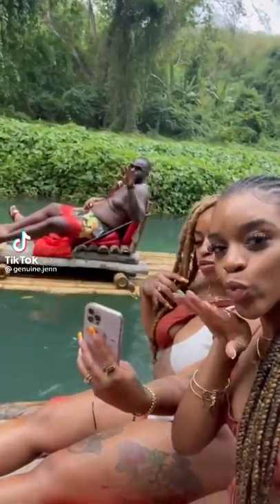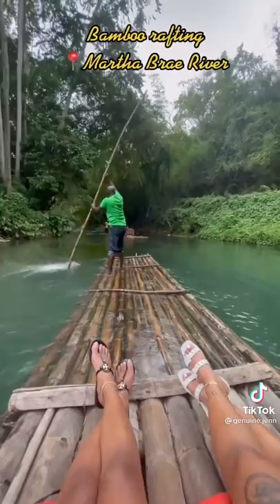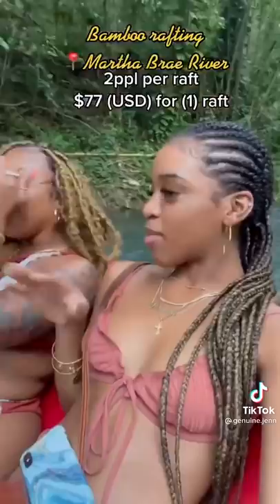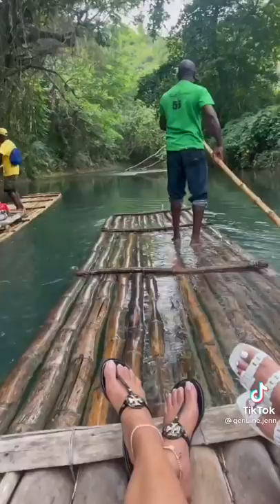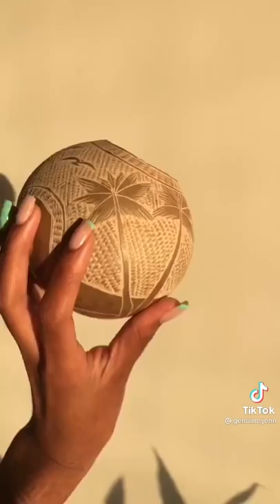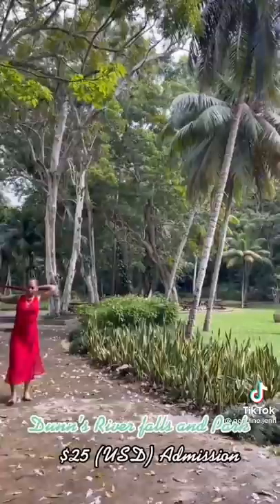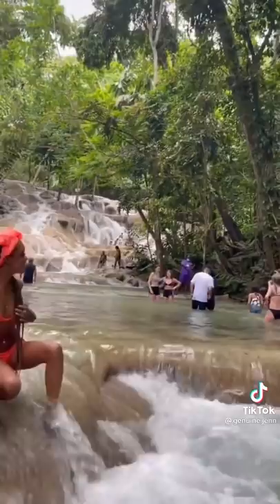Things To Do In Jamaica Pt 4